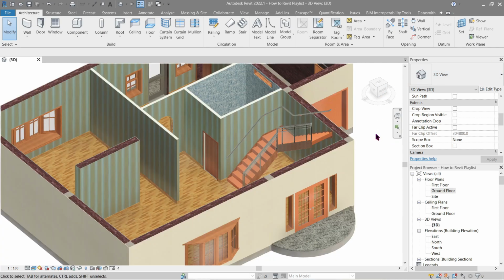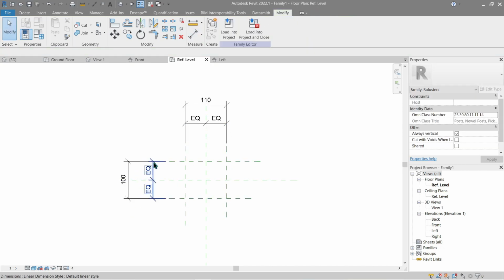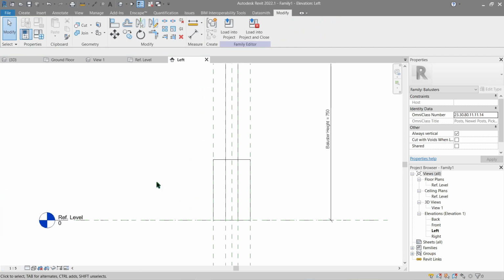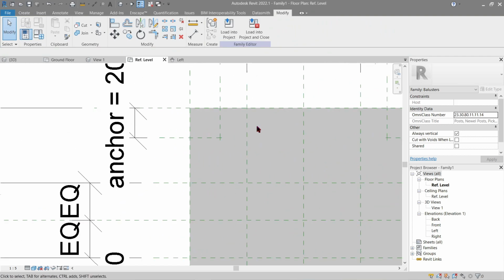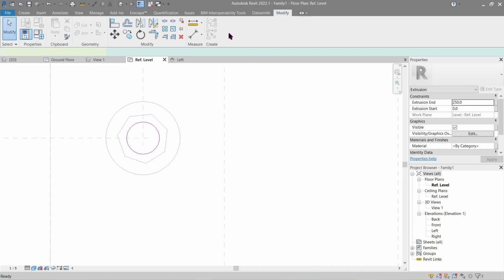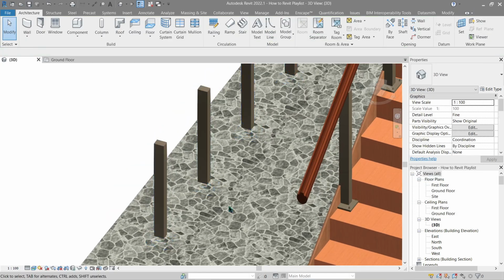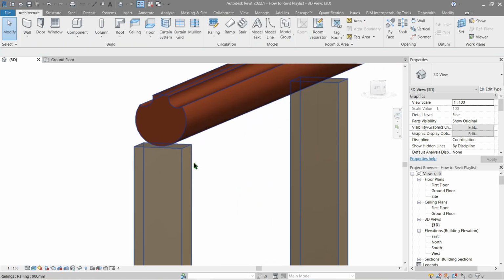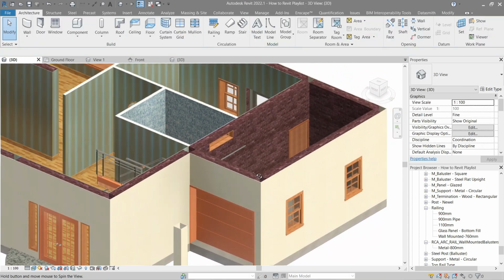Baluster Family | Revit Tutorial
"Full overview on creating a baluster family from scratch that is usable and editable within Revit that is parametric as well."